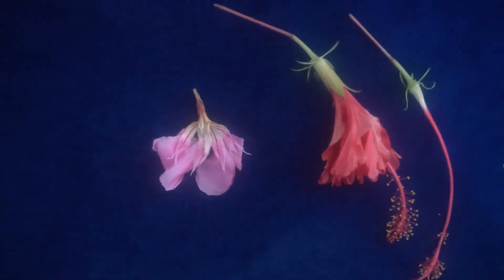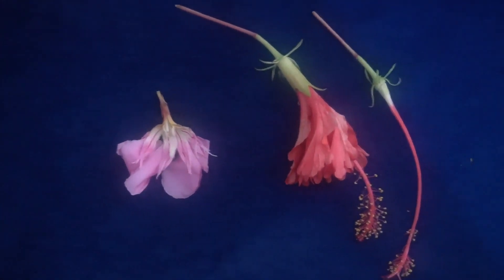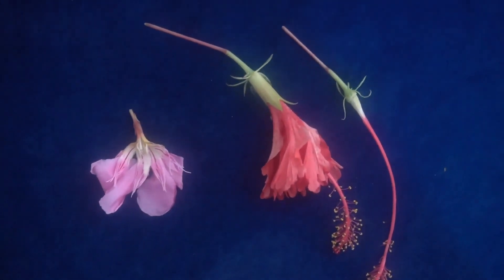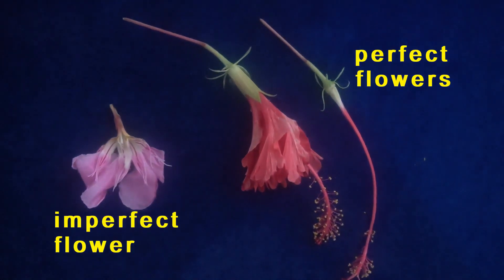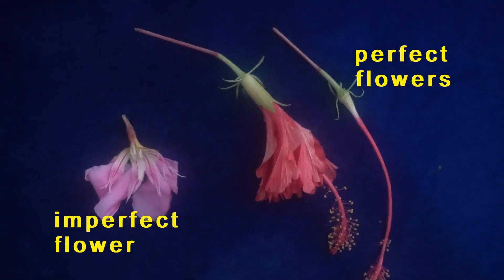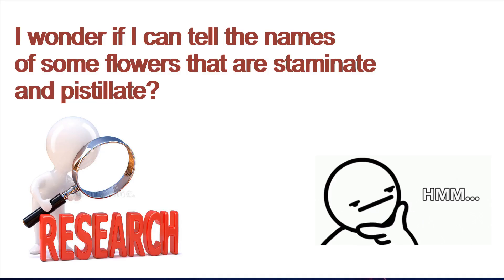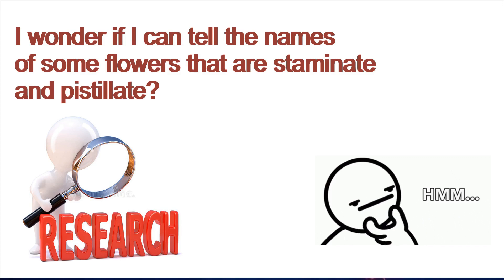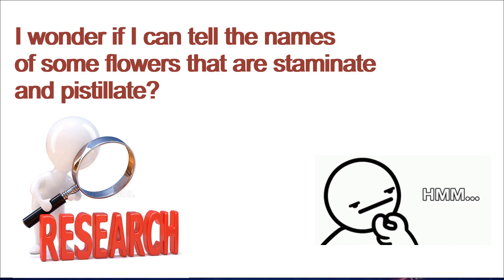Perfect and Imperfect flowers - Montessori Botany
Montessori Education
This video shows and explains perfect and imperfect flowers.